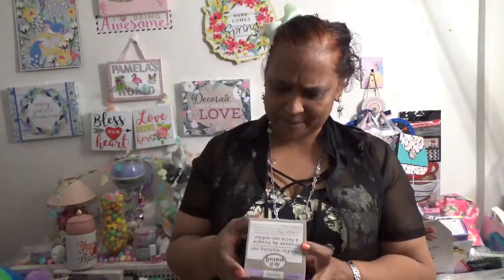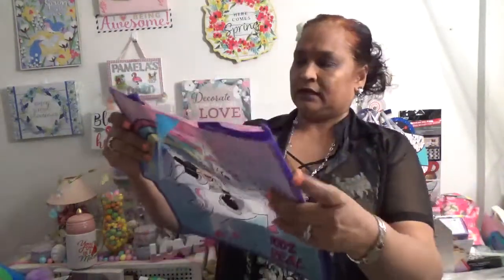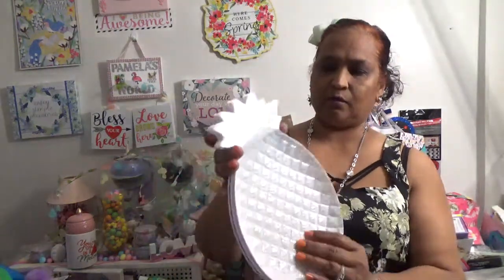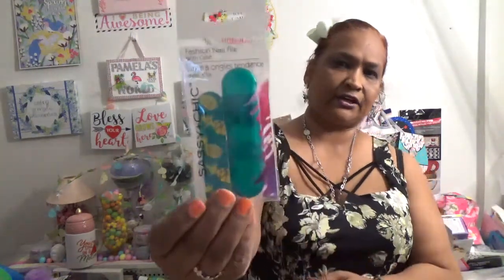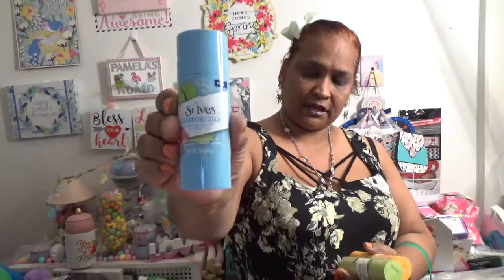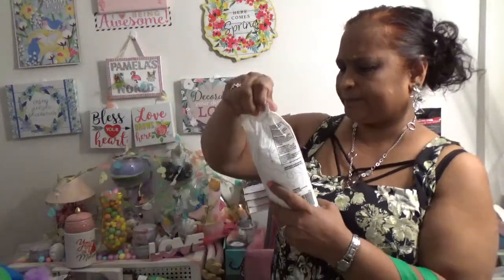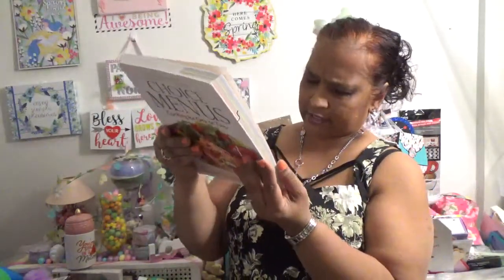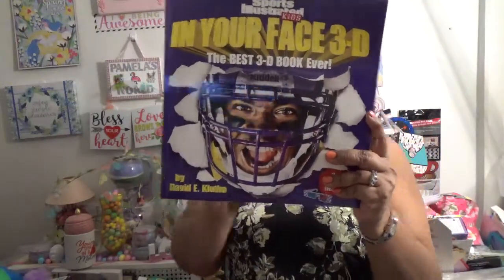Stunning dollar tree haul. Enjoy!!!